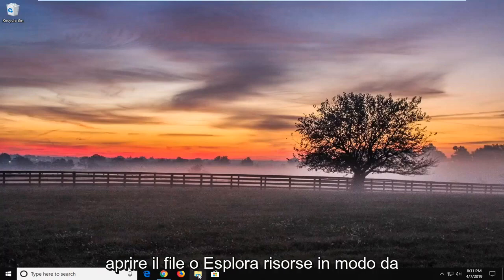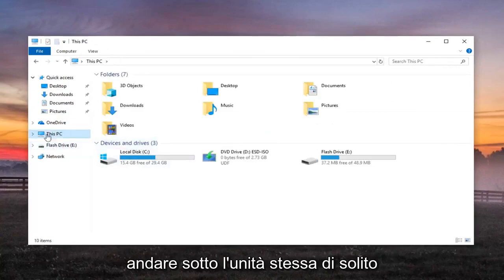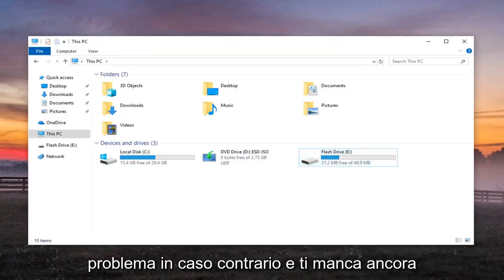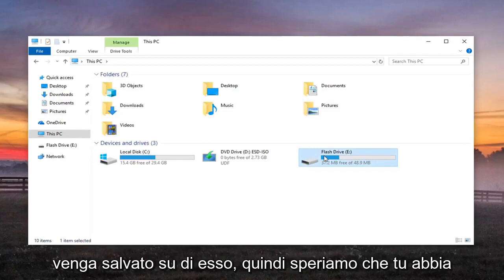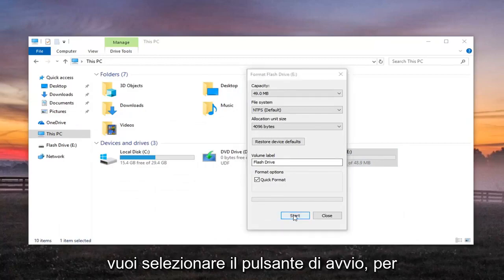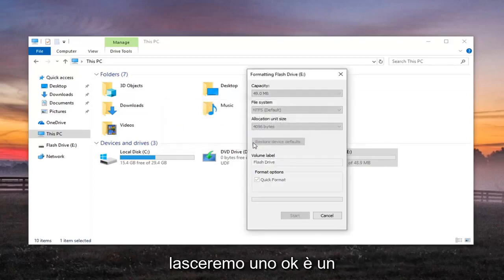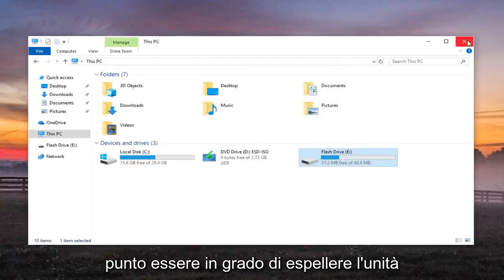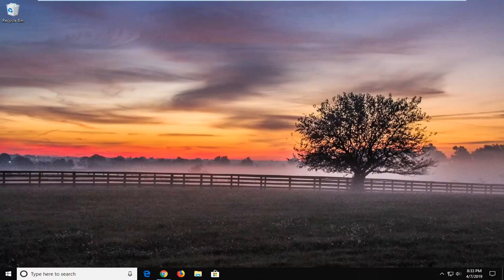Problema nell‘espulsione dispositivo di archiviazione di massa USB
Problema durante l'espulsione del dispositivo di archiviazione di massa USB, questo dispositivo è attualmente in uso in Windows 11/10 FIX.

La procedura standard per espellere un'unità USB o qualsiasi supporto esterno è selezionare l'opzione "Rimozione sicura dell'hardware ed espulsione del supporto" dal menu della barra delle applicazioni. Tuttavia, a volte durante il tentativo di espellere il supporto tramite tale opzione, gli utenti ricevono il seguente errore: questo dispositivo è attualmente in uso, chiudere tutti i programmi o le finestre che potrebbero utilizzare il dispositivo, quindi riprovare.

Problemi affrontati in questo tutorial:
questo dispositivo è attualmente in uso. chiudi tutti i programmi Windows 10
questo dispositivo è attualmente in uso, chiudere tutti i programmi o le finestre che potrebbero utilizzare il dispositivo
questo dispositivo è attualmente in uso Windows 7
questo dispositivo è attualmente in uso. chiudere tutti i programmi
questo dispositivo è attualmente in uso Windows 10
questo dispositivo è attualmente in uso. chiudere tutti i programmi o finestre
questo dispositivo è attualmente in uso su disco rigido esterno
questo dispositivo è attualmente in uso Win 7
questo dispositivo è attualmente in uso chiudi tutti i programmi Windows 7
questo dispositivo è attualmente in uso non può essere espulso
questo dispositivo è attualmente in uso correzione